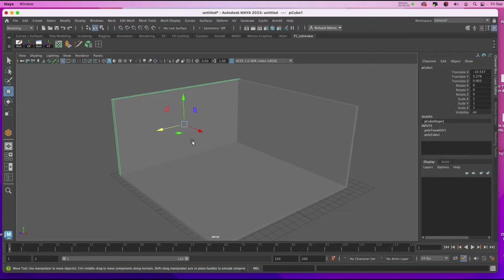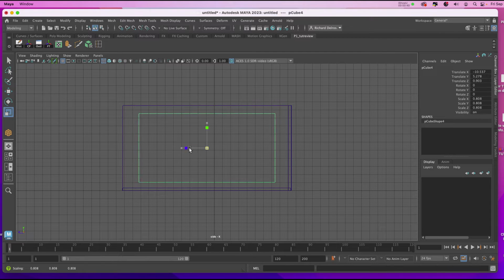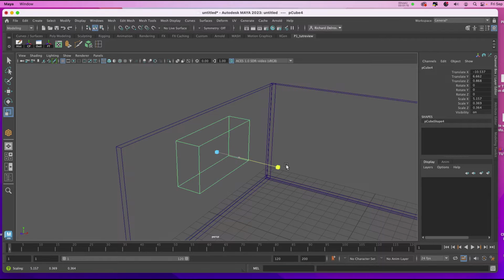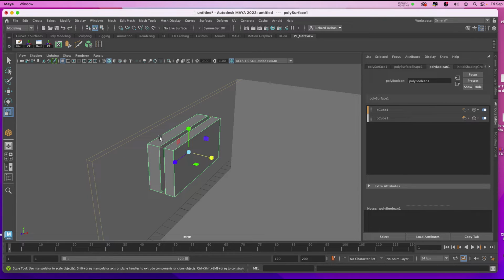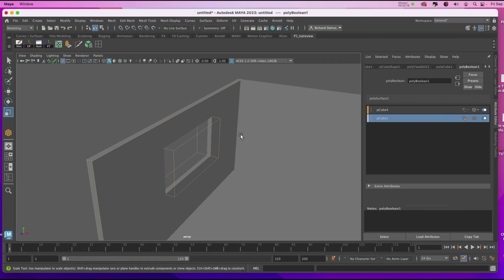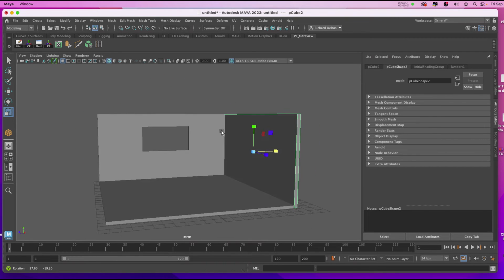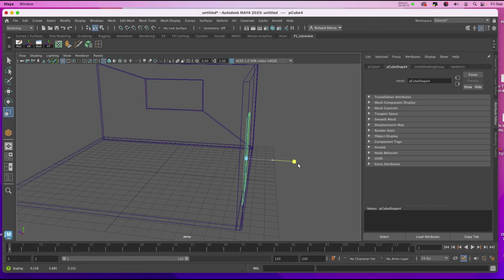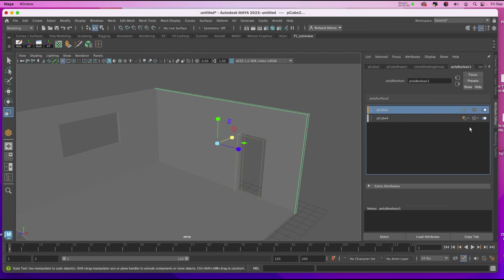2 BOOLEAN WINDOW&DOOR